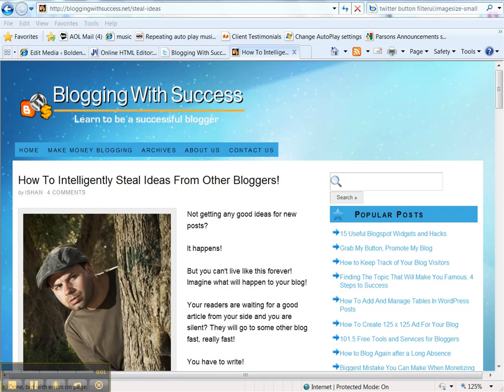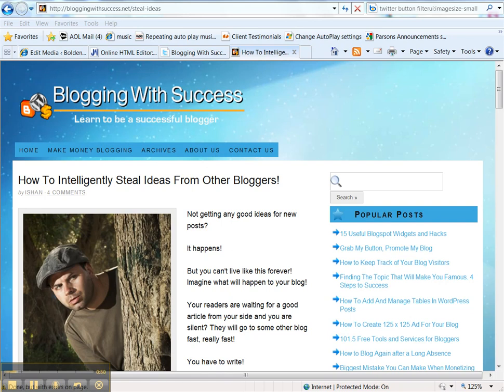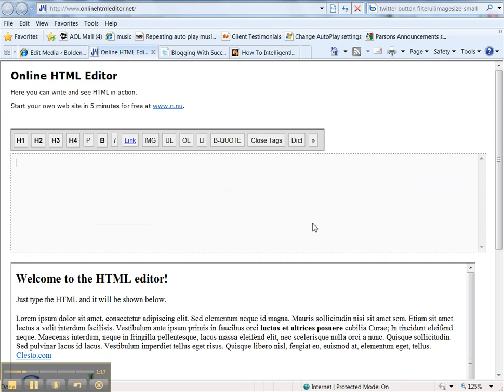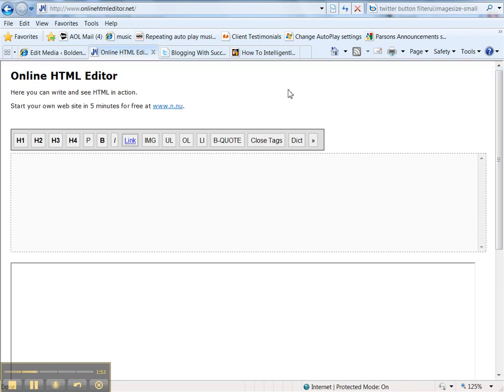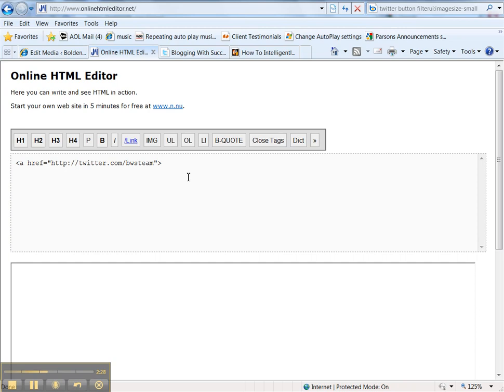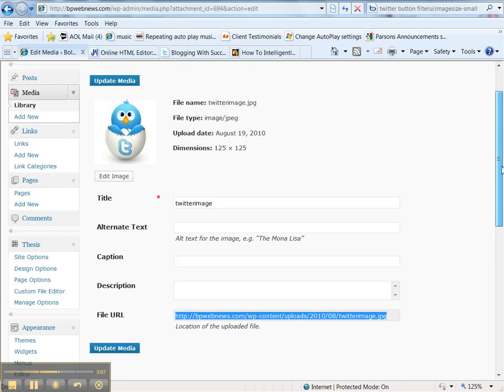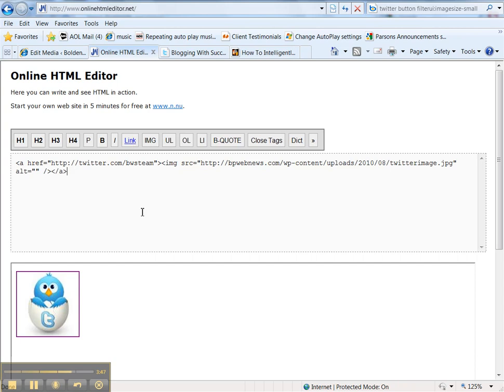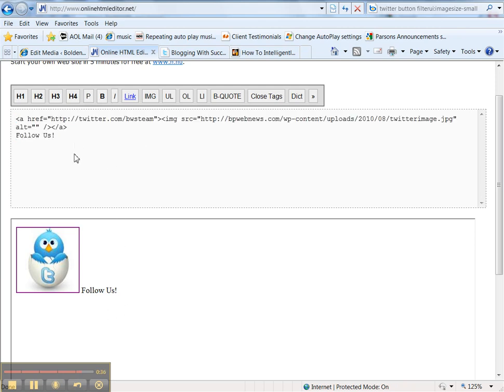Build your own WP text widget in WYSIWYG editor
Use online html editor to create widget code for clickable images and text links. See complete post at: